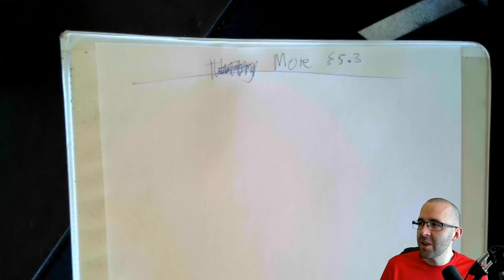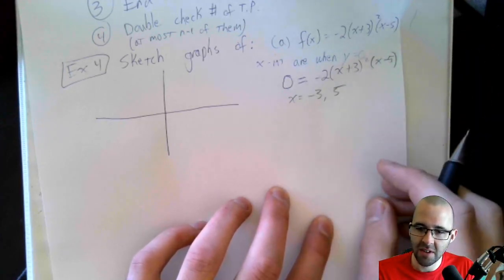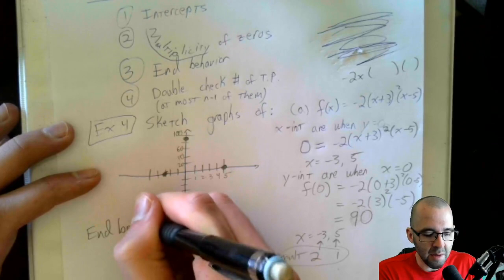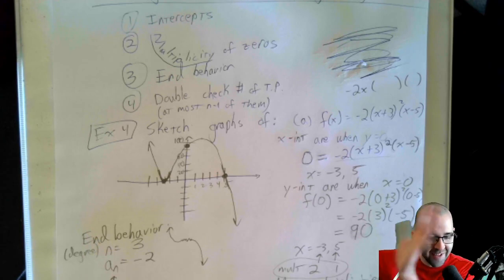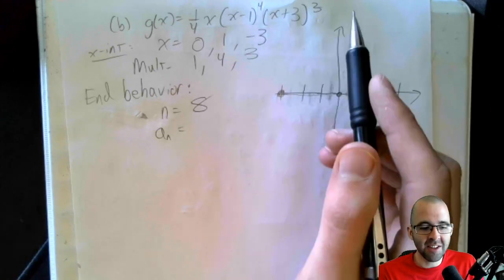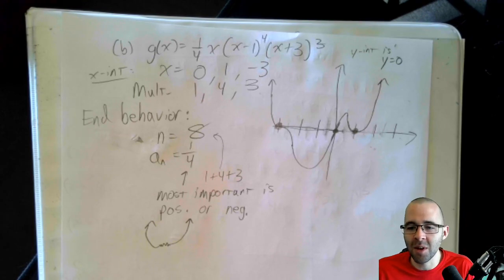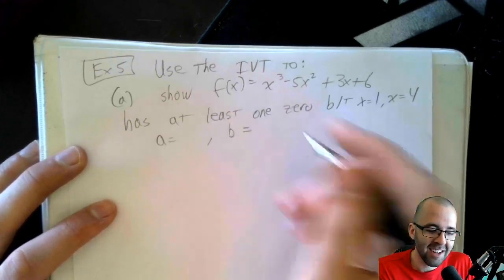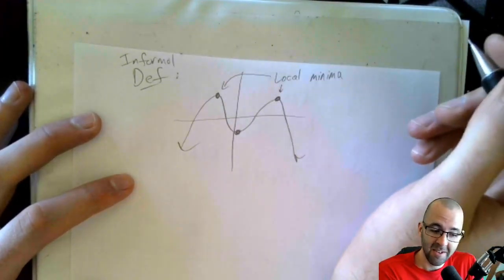Section 5.3b Graphs of Polynomials - College Algebra